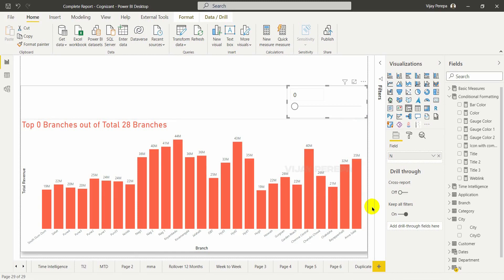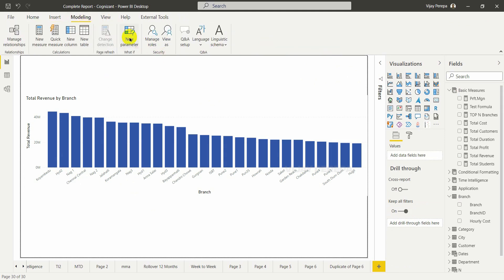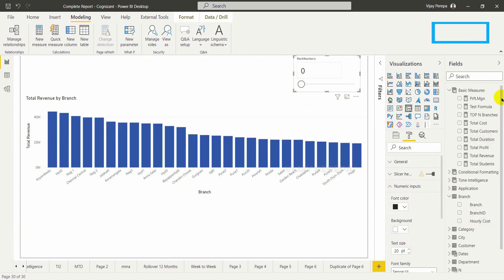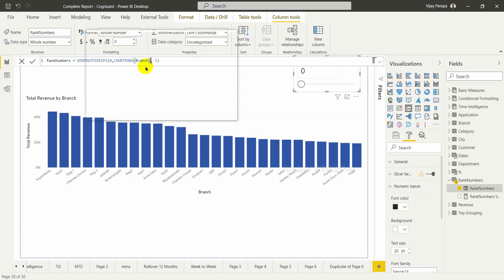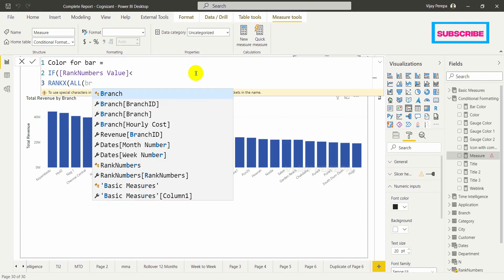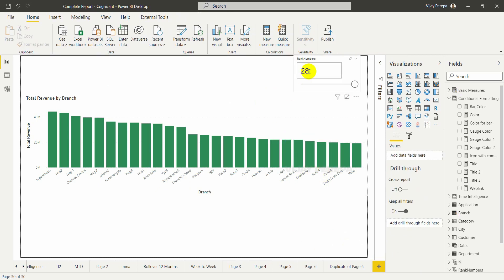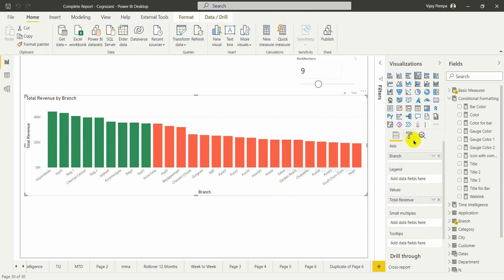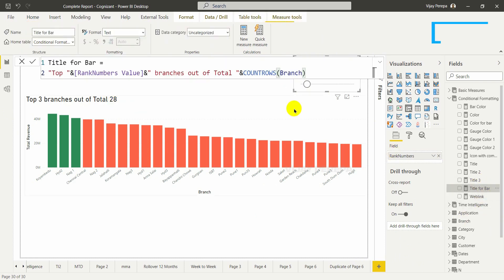𝐏𝐨𝐰𝐞𝐫 𝐁𝐈 𝐃𝐲𝐧𝐚𝐦𝐢𝐜 𝐂𝐨𝐥𝐨𝐫 𝐂𝐡𝐚𝐧𝐠𝐞 𝐢𝐧 𝐕𝐢𝐬𝐮𝐚𝐥𝐬 𝐂𝐡𝐚𝐫𝐭 𝐛𝐚𝐬𝐞𝐝 𝐨𝐧 𝐒𝐥𝐢𝐜𝐞𝐫 𝐒𝐞𝐥𝐞𝐜𝐭𝐢𝐨𝐧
This is a known tip to many, but beginners of Power BI , this must be a useful tip.

Step 1 - Create a Clustered Column Chart
Step 2 - Create a Slider using What If parameter using Rank Numbers
Step 3 - Change the ending value using COUNTROWS() Function
Step 4 - Create Conditional formatting Rule and apply the rule to Visual
Step 5 - Create Dynamic Title

Functions or Commands Covered :
   - WhatIf Parameter Command
   - GENERATESERIES() Function,
   - SELECTEDVALUE() Function,
   - COUNTROWS() Function;
   - Simple IF() Function
   - Conditional Formatting (Field Value)
   - Dynamic Title

For complete Tutorial - Click on below Link
For more Power BI, Excel, PowerPoint, SQL, AZURE Tips keep watching this space.